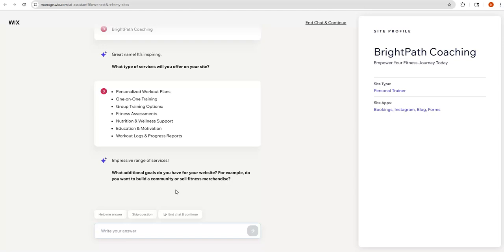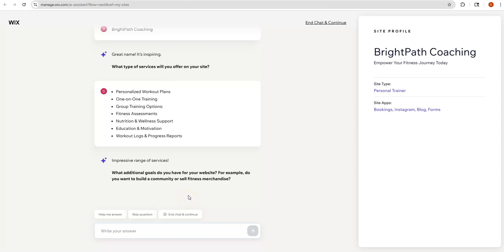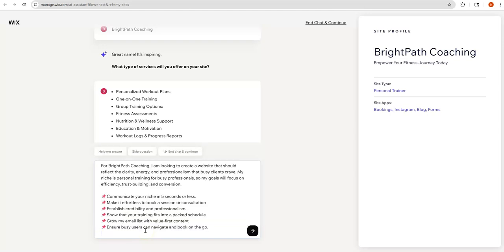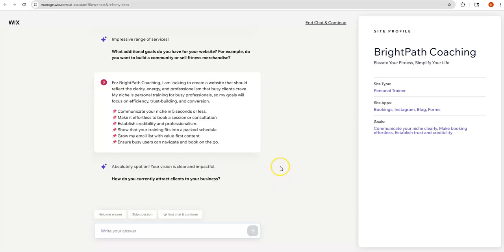How to choose your website goal in Wix AI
Not sure which website goal to choose during your Wix AI setup? 🤔 This quick tutorial walks you through the exact steps to select the right goal — whether you're building a personal brand, online store, coaching site, or service-based business.
In this video, you’ll learn: ✅ What each Wix AI goal option really means
✅ How your choice affects your site’s layout and features
✅ Tips for choosing the best goal for your business or brand
✅ How to pivot if you change your mind later
Perfect for beginners using Wix AI for the first time — especially busy professionals who want a clean, effective site without the tech overwhelm